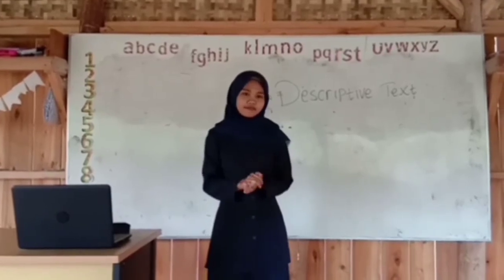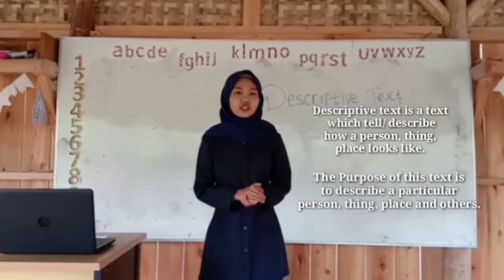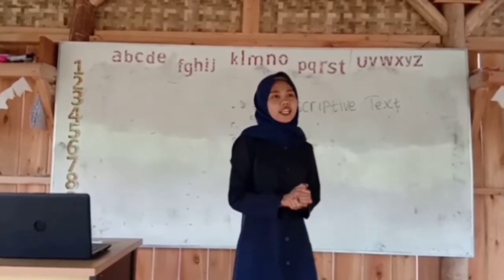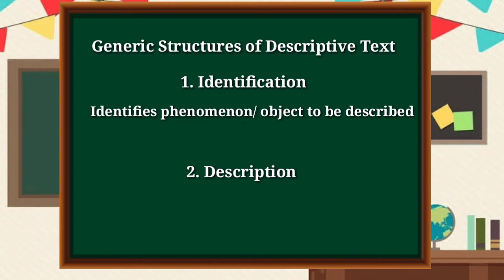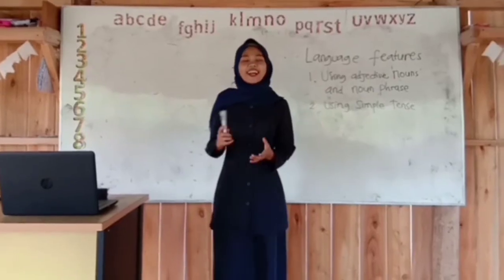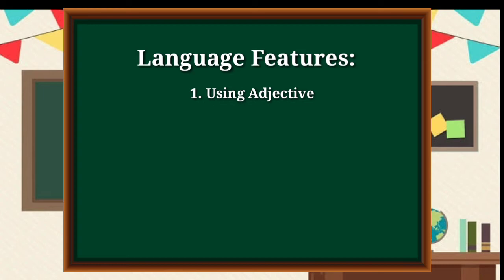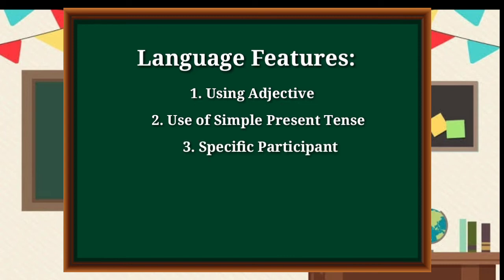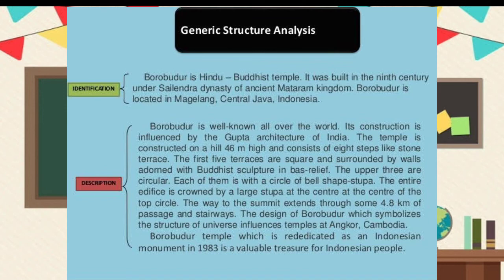Descriptive Text (Part 1) - SMAN NEGERI 4 TASIKMALAYA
Neng Winda Hamidah
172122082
Universitas Siliwangi